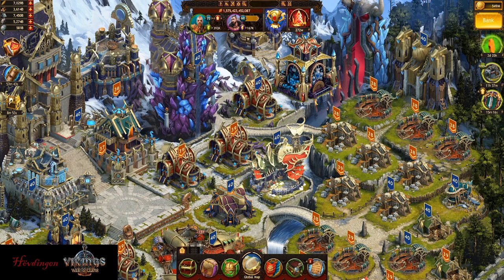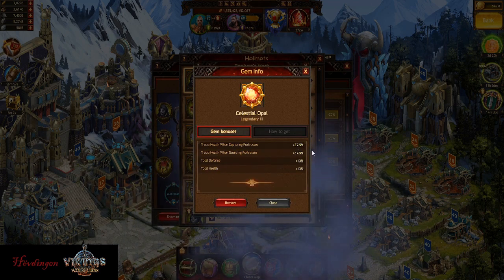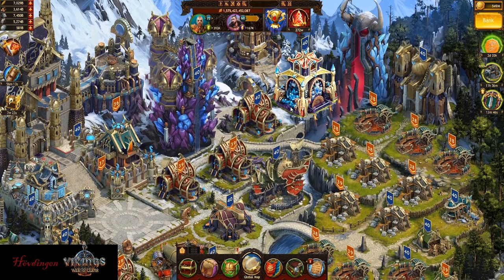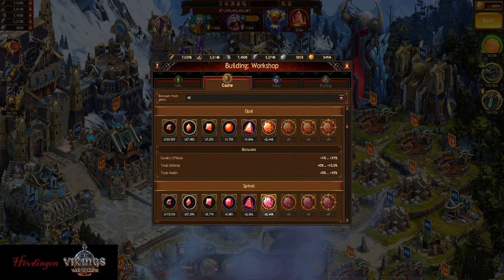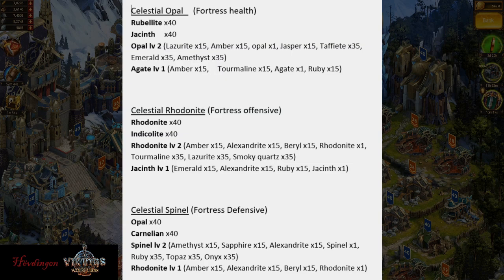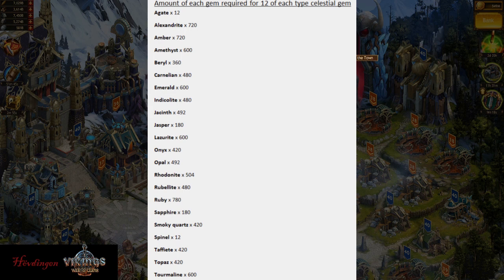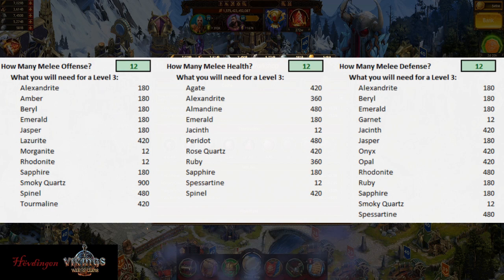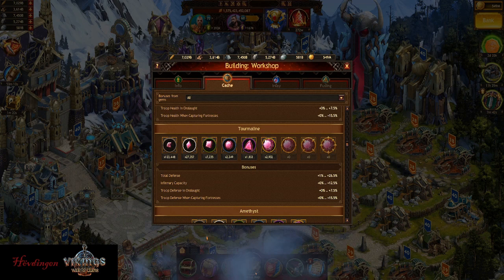Gems explained!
Video about upgraded gems in vikings: war of clans